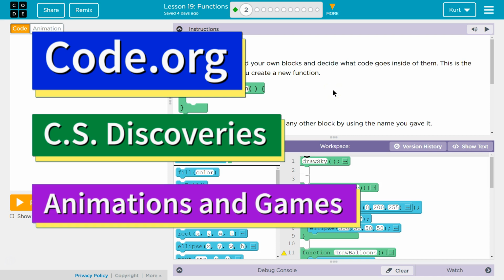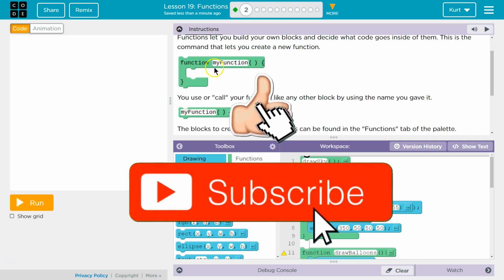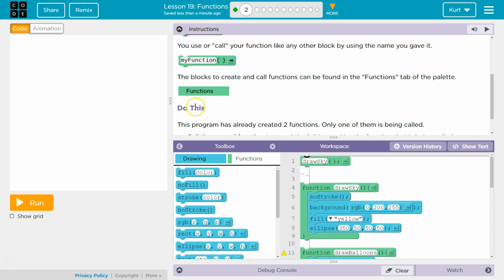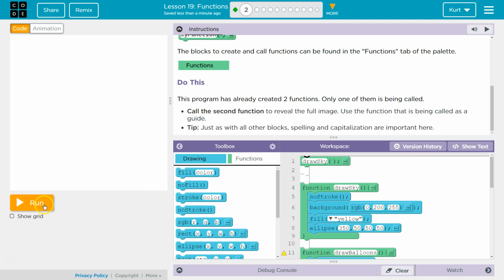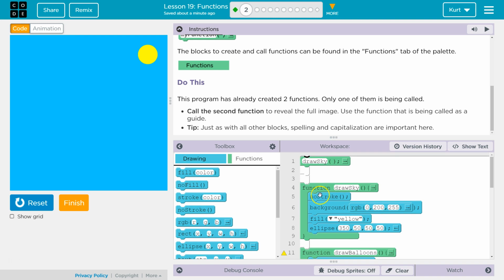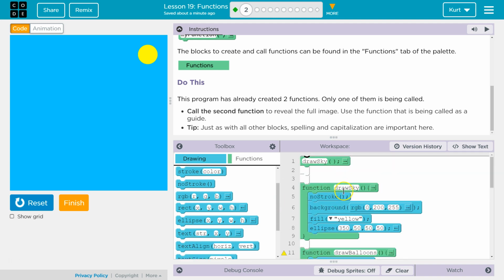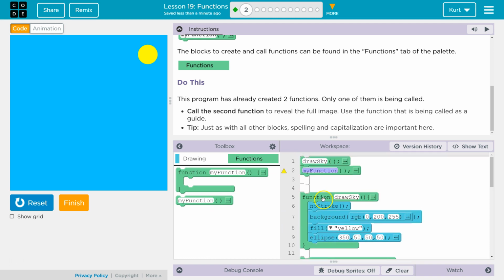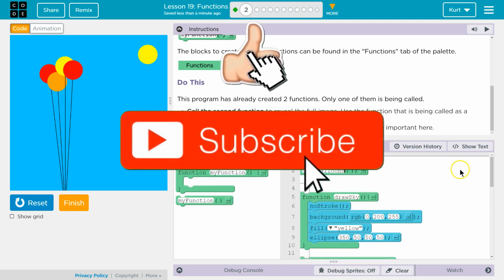Functions Lesson 19.3 (19.2 in 2018) Code.org Tutorial and Answer CS Discoveries Animation and Games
Functions Lesson 19 is from Animation and Games, unit 3 of Code.org's CS Discoveries course. Each part challenges students to accomplish a new task while learning to code. In this video I walk through step-by-step how to get the right answer for this puzzle.